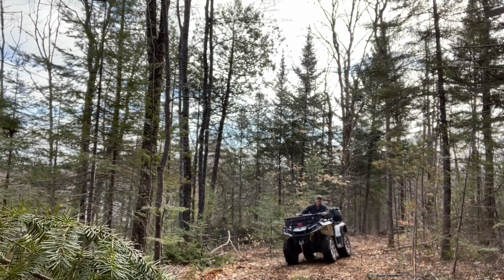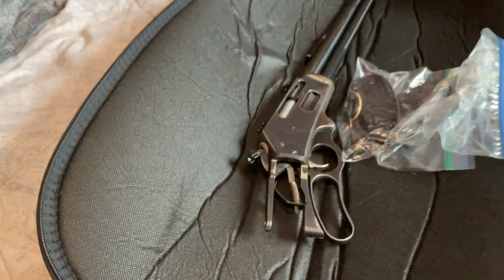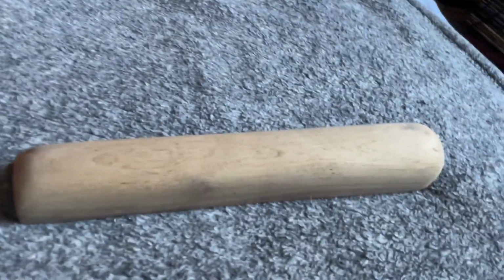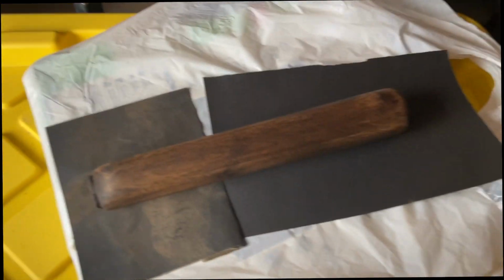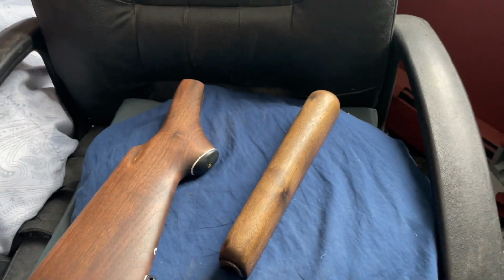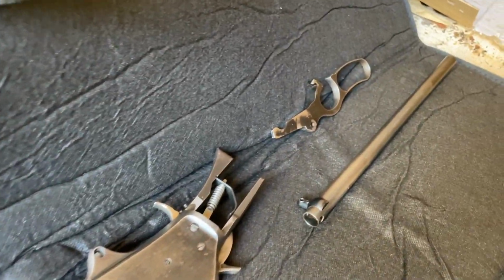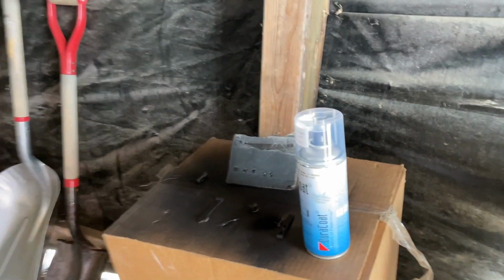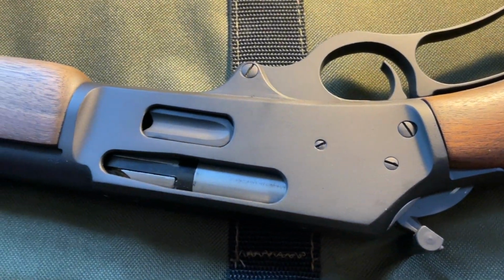Re-finishing my Marlin 336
Hello friends and family. I am sorry for the delay in my next video but this one took a little time. This video is of me refinishing my 336 Marlin. I purchased this last fall for a decent price with the thought of refinishing it over the winter. With fuel prices and Covid and everything else going on this took longer than I thought it would. I also had to order the DuraCoate in "Tactical black" and then wait for the weather to warm up enough to be able to stain the stocks and apply the DuraCoate to the metalwork of the rifle. I am very pleased with how it turned out. I wanted a satin finish to the stock and the rifle and it is perfect. Thank you all so much for watching. God Bless and Good Hunting! Maine North Woods Hunter (Shane)